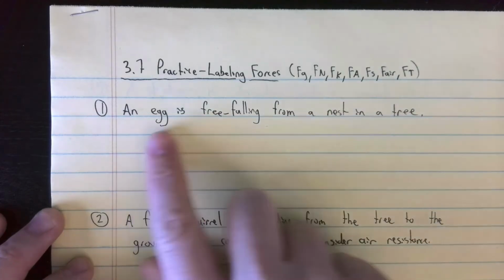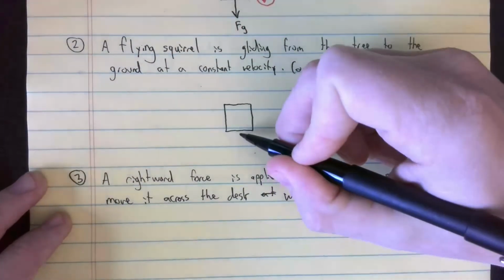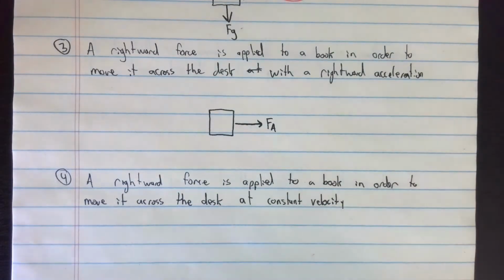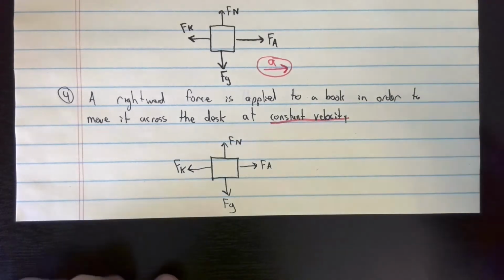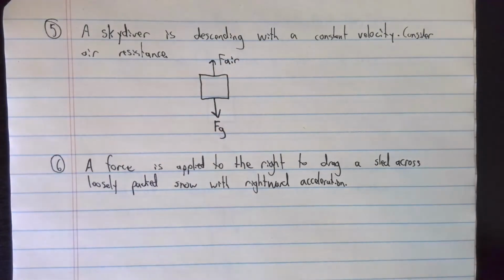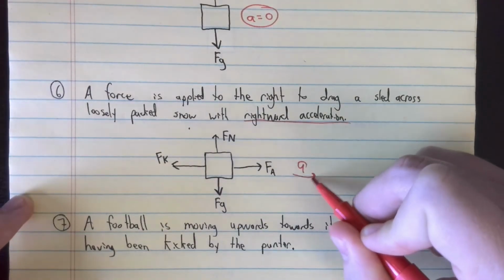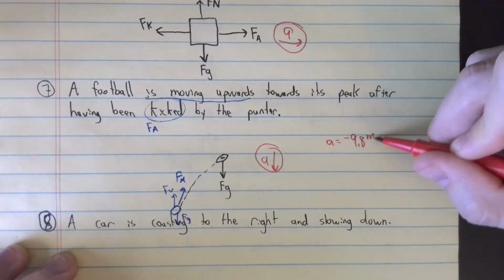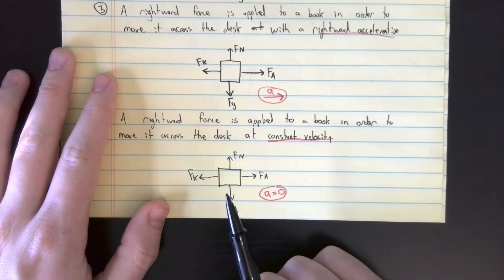3.7 Practice- Labeling Forces (answers)